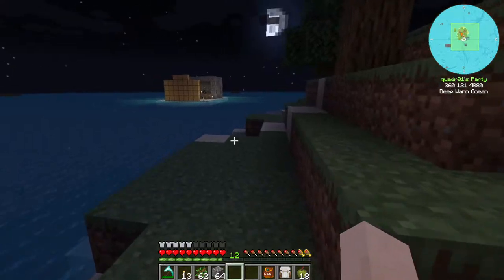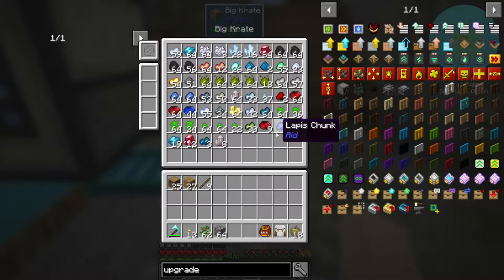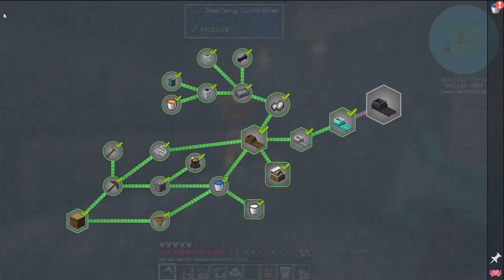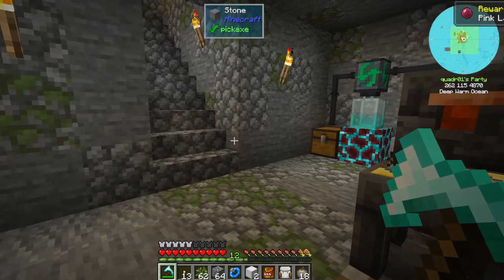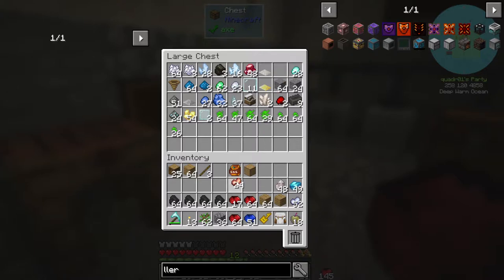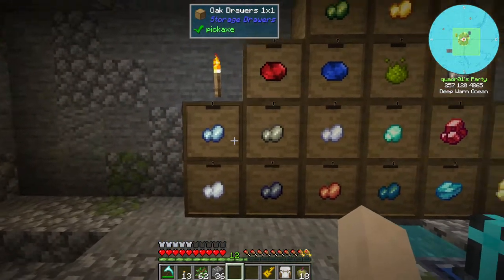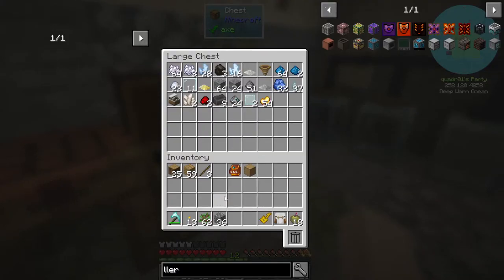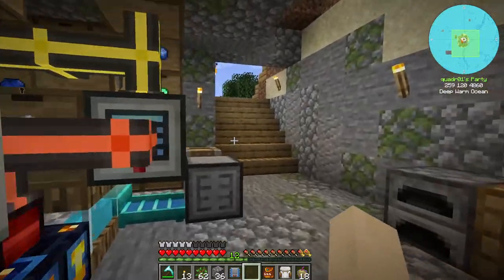Ocean Block Episode 9: Blursed Earth Mob Farm